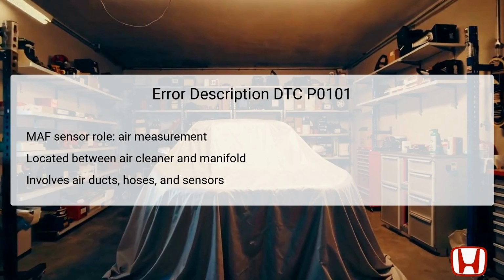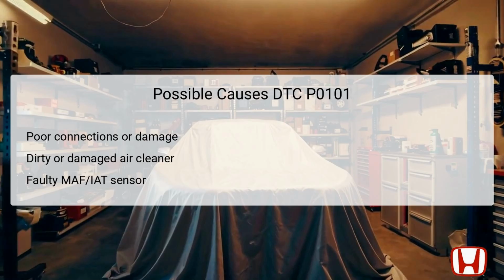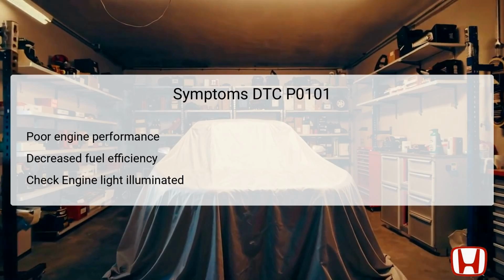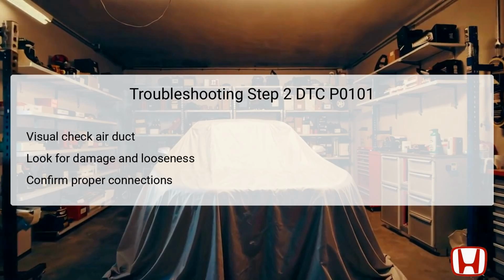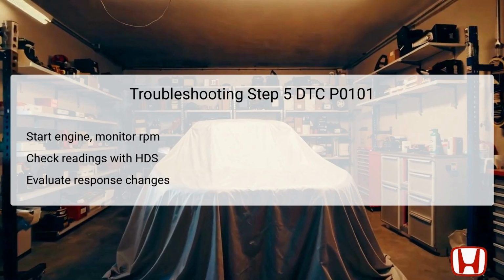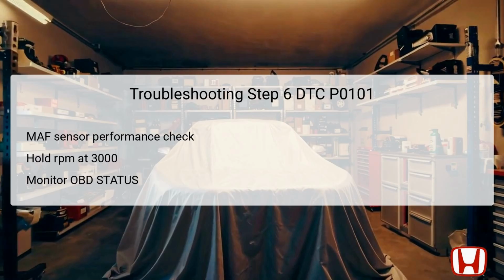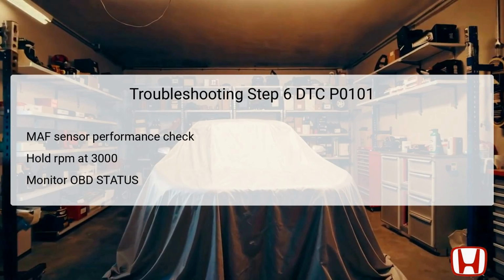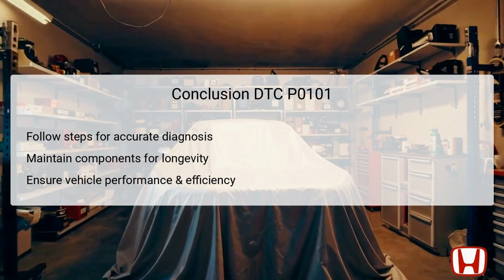DTC P0101: MAF Sensor Circuit Range/Performance Problem - Honda Civic 2011-2015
In this video, you'll learn how to troubleshoot the DTC P0101 error code, specifically related to the MAF sensor circuit in Honda Civics from 2011 to 2015. We will cover essential diagnostic steps, from visual inspections to advanced testing, ensuring optimal vehicle performance and efficiency while preventing future issues. 🚗 Tools I Recommend for DIY Auto Diagnostics: